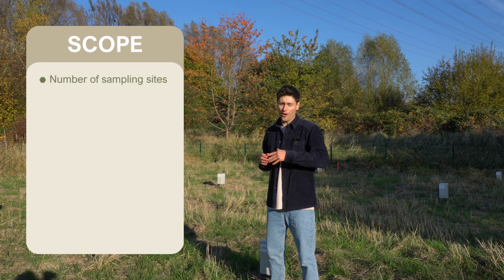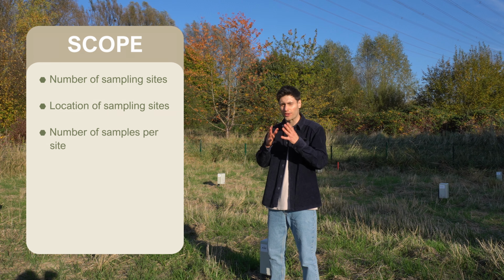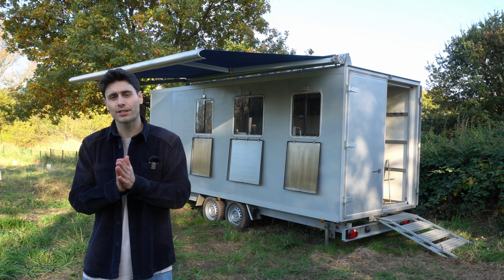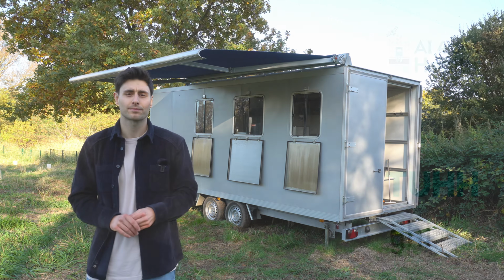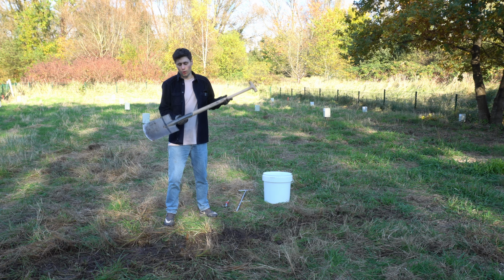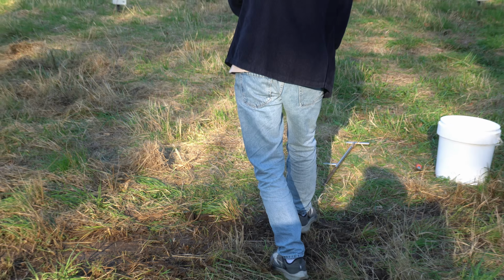An introduction to soil sampling for students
This introduction to soil sampling covers the fundamental steps required to collect representative soil samples for further analysis. In addition to the general overview, guidance on further resources for the planning of individual soil sampling campaigns is provided.

This film has been developed as part of an EU soil's mission project called AI4SoilHealth. This project aims to accelerate the collection and use of soil health information using AI technology. This video series, produced by the Institute of Geo-Hydroinformatics at Hamburg University of Technology, aims to train the next generation of soil scientists by explaining the standard procedures required to quantify soil health indicators.

AI4SoilHealth is a project funded by European Union to find out more,

Further resources to read

- Soil Survey Staff. (2024). Field book for describing and sampling soils, version 4.0. USDA, Natural Resources Conservation Service. U.S. Government Printing Office.

- European Commission: Joint Research Centre, Orgiazzi, A., Fernández-Ugalde, O., Panagos, P., Jones, A., & Lugato, E. (2017). LUCAS 2018 – Soil component – Sampling instructions for surveyors. Publications Office.

- ISO 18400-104:2018: Soil quality — Sampling — Part 104: Strategies. International Organization for Standardization, Geneva, Switzerland.